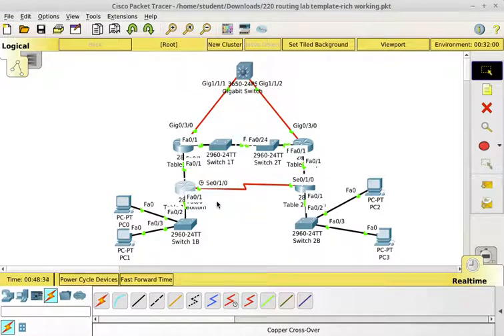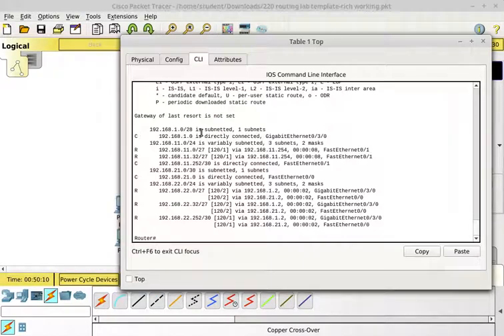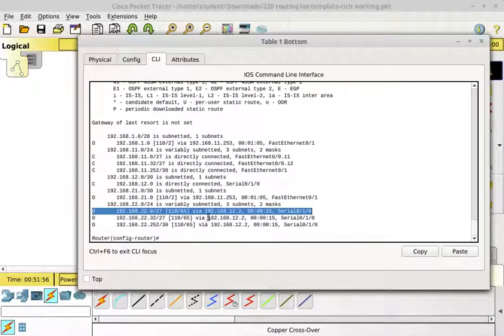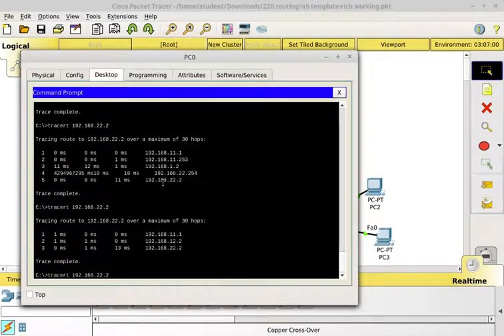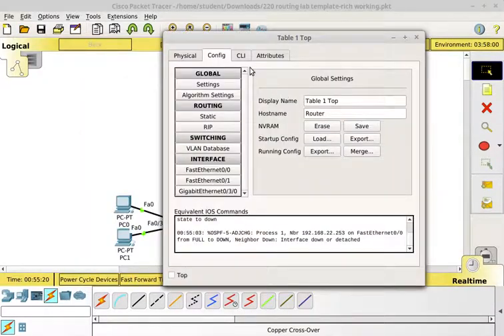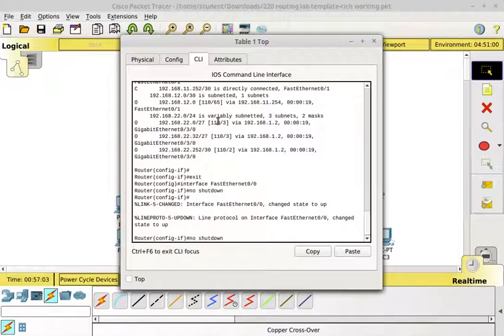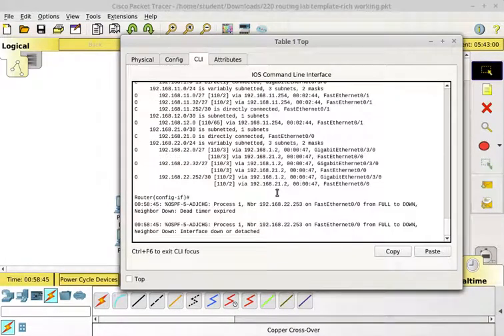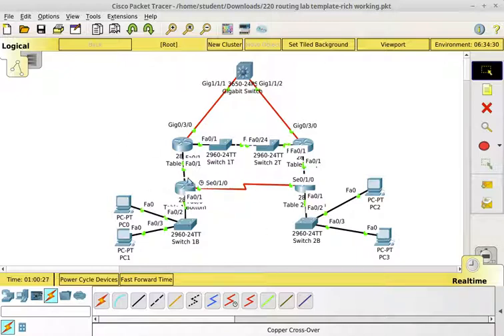Routing Protocol Lab OSPF operation